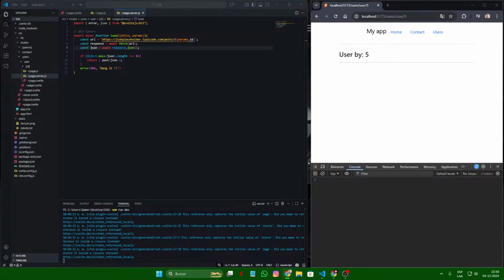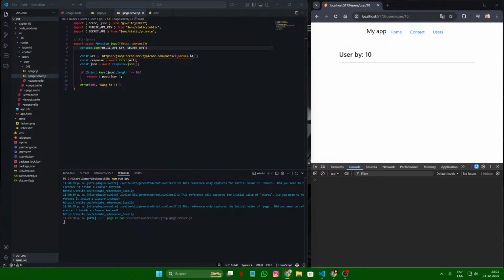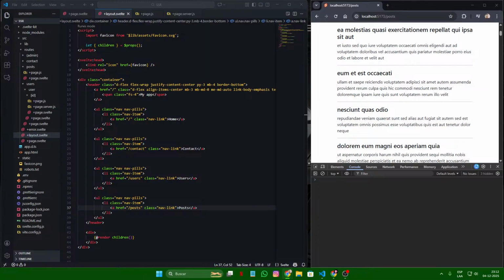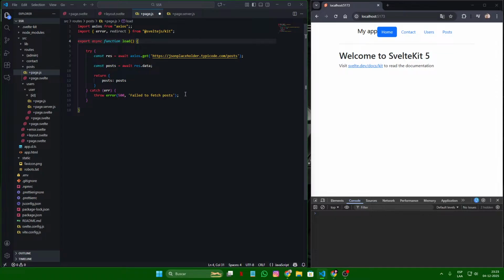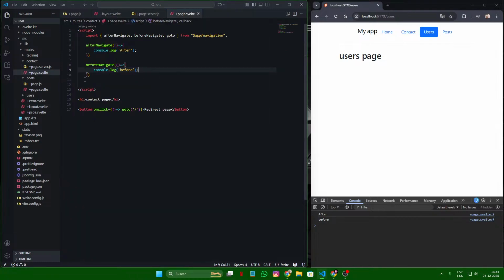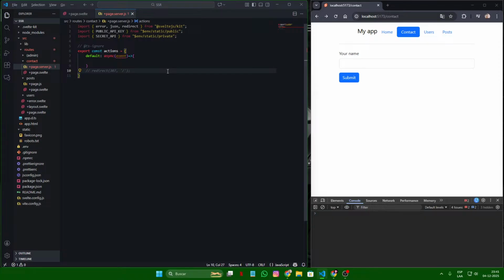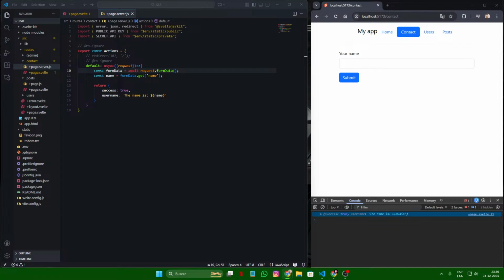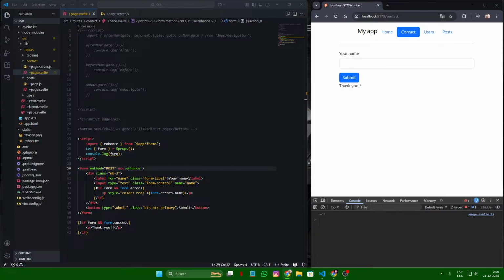Aprendiendo Sveltekit 5 #3